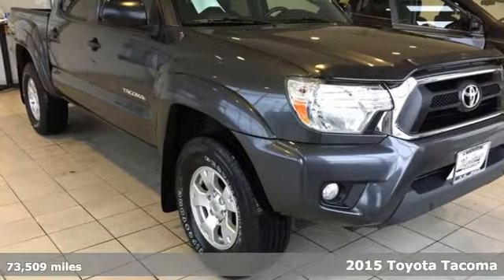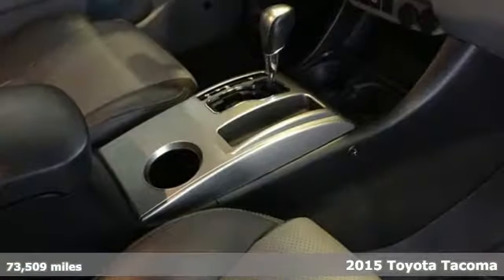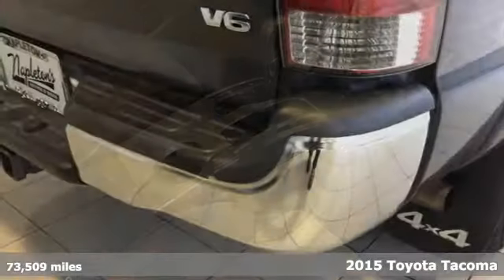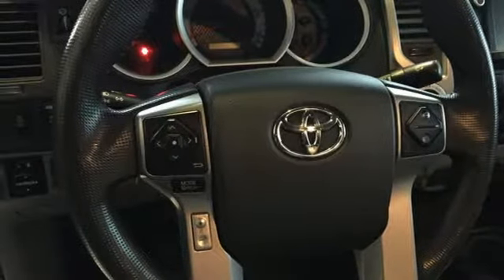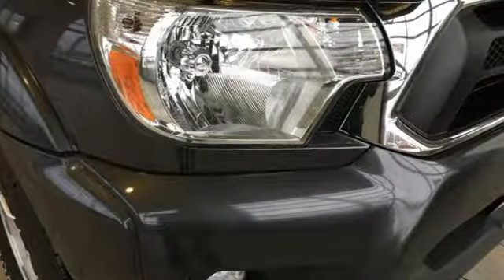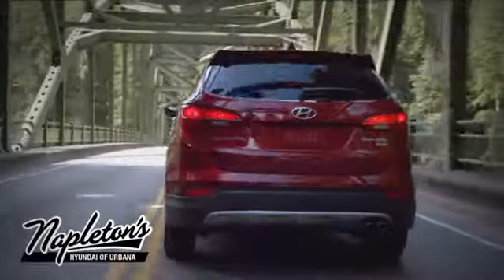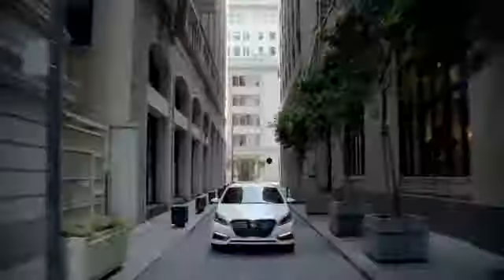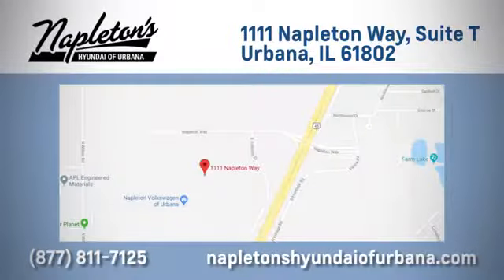Used 2015 Toyota Tacoma Urbana IL Champaign, IL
Year: 2015
Make: Toyota
Model: Tacoma
Trim: Base
Engine: 4.0L V6 EFI DOHC 24V
Transmission: 5-Speed Automatic
Color: Beige
Interior: Graphite
Mileage: 73509
Stock #: T211023A
VIN: 3TMLU4EN2FM166328
Recent Arrival! 2015 Toyota Tacoma in Pyrite Mica, 4WD. Clean CARFAX. CARFAX One-Owner.brAwards:br * JD Power Initial Quality Study (IQS) * 2015 KBB.com Best Resale Value AwardsbrFREE Car Washes for the LIFE of your vehicle at Napleton's Auto Park, WiFi, Shuttle Service In Champaign, Urbana and Savoy, State-of-the-art service center with clean and comfortable children's play area, customer waiting area, and FREE refreshments. SERVING: CHAMPAIGN, URBANA, SPRINGFIELD, DECATUR, DANVILLE, RANTOUL, MAHOMET, CHARLESTON, MATTOON, SAVOY.

Address:
1111 Obrien Dr,